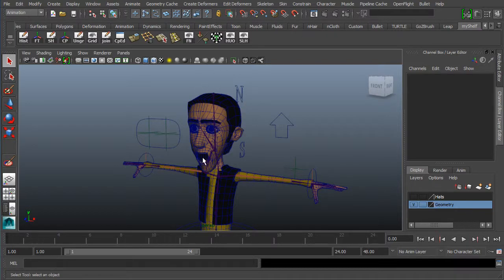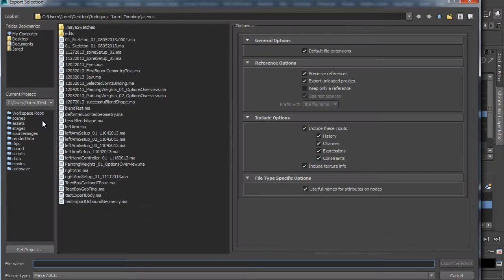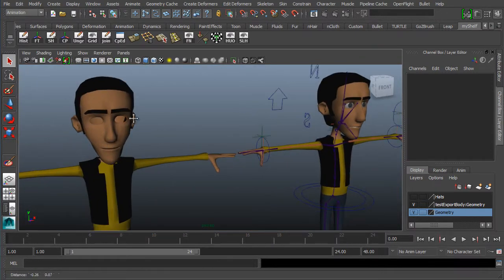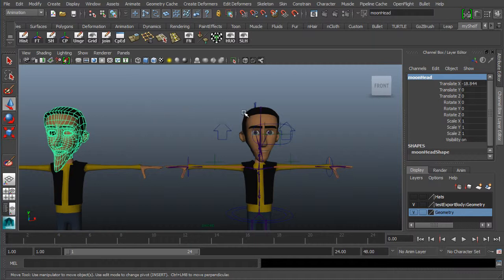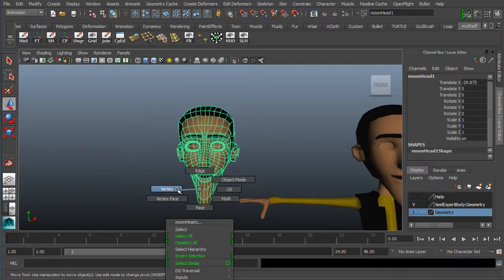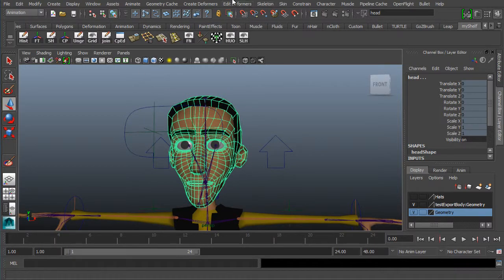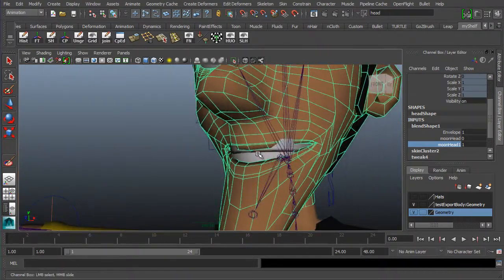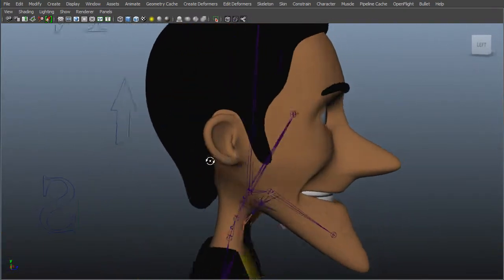Blendshapes 01 02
Creating BlendShapes